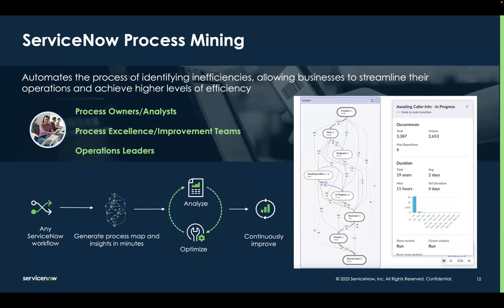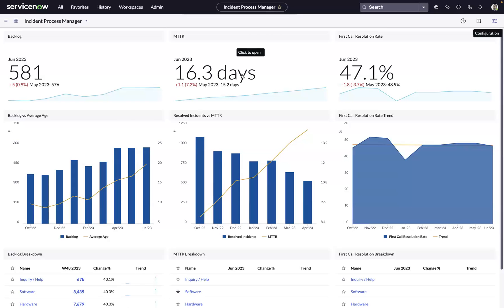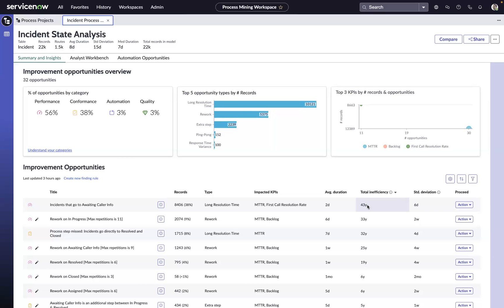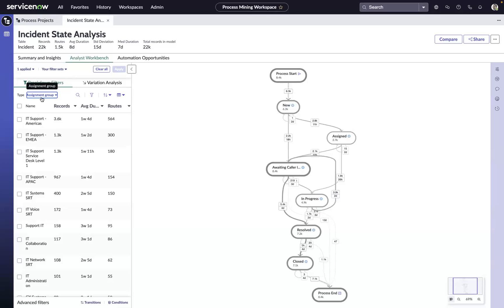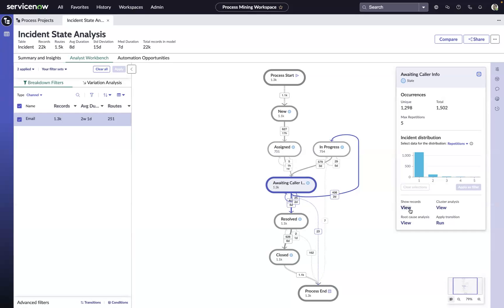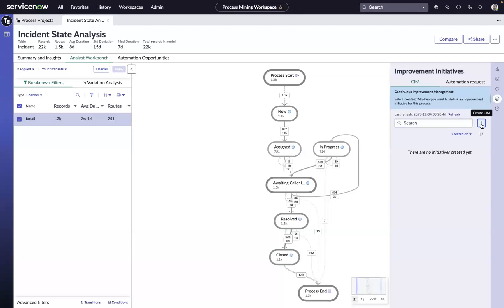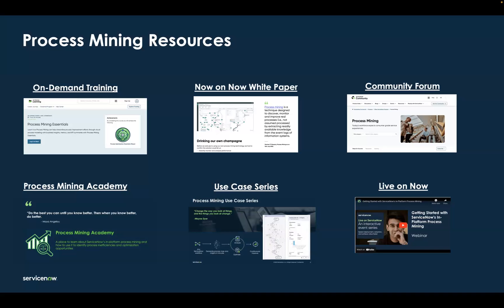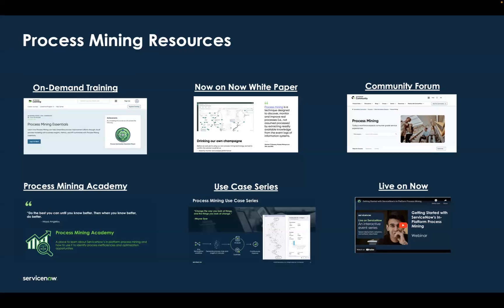ServiceNow Process Mining Demonstration - Vancouver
Process mining helps streamlines the process of improving business process flows by highlighting hidden inefficiencies.
Instead of blindly trying to automate and improve your workflows, ServiceNow’s in-platform process mining solution allows an organization to understand how processes interact with each other, identifies bottlenecks, and make smart decisions about how to improve them.

This quick demo will introduce you to how.

The demonstration is based on the Vancouver release.

Prior to the Vancouver release ServiceNow Process Mining was called Process Optimization

If you are specifically interested in the enhancements for Process Mining in the Vancouver release check out this Process Mining Academy Session